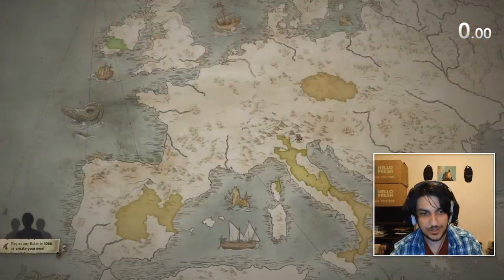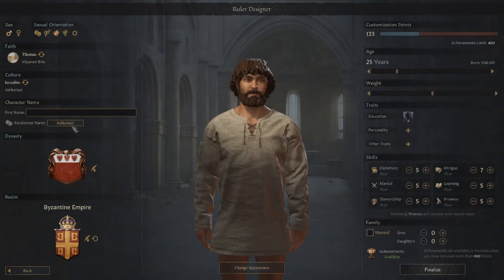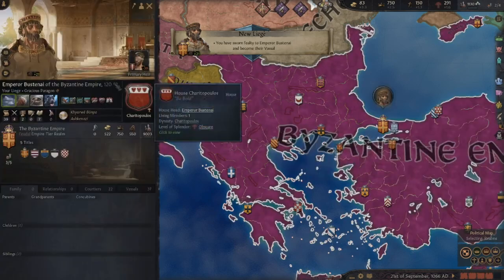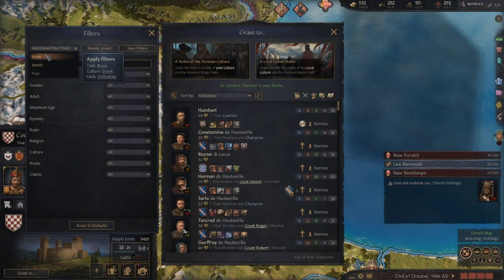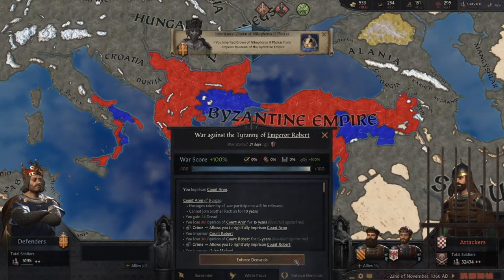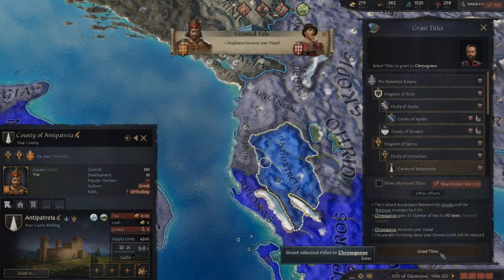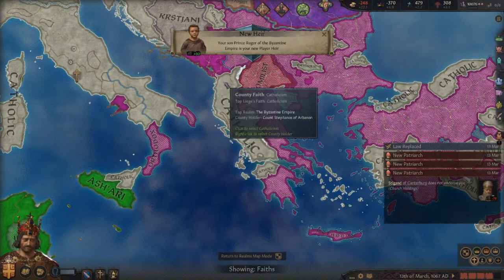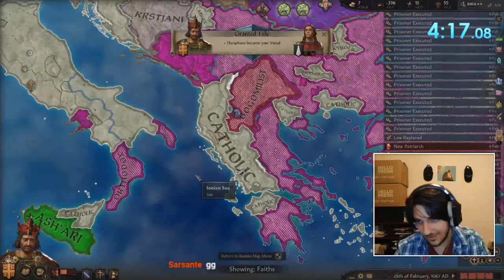How to Get Wily As the Fox in 5 Minutes - GigaChad Guide for Robert the Fox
I've done a few videos on Wily as the Fox, but this is the latest in the most updated of strategies to get it as fast as humanly possible. It's been a while since anyone has beaten the record, but here I am, back at it again!

This is a little mini-GigaChad guide to hold you over while you wait for the 3rd part of the William GigaChad guide.

Special thanks to @sandwich8622 for making the strategy. He made the theory, I just performed it at breakneck speed. Check out his video here:

Here's my World Record run for Wily as the Fox here on YouTube that you can check out if you just want to see the run:

Check out my Twitch Channel for live speedruns and CK3 Content

Check out my Speedruns.com page to see my other speedruns in games like Europa Universalis and Metal Gear Rising, as well as Crusader Kings 3

Also, check out the CK3 speedrun discord for interactions with other GigaChad CK3 gamers:

Chapters:
(none, this video is too short for chapters tbh)

Music in order of appearance:
Prisoner's Awakening - Dead Cells OST
Praise the Lamb - Cult of the Lamb